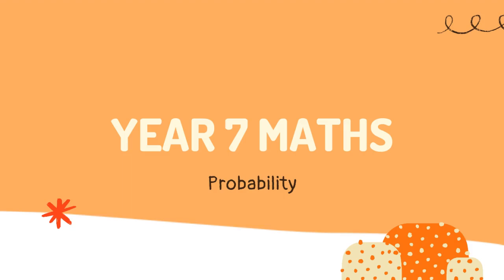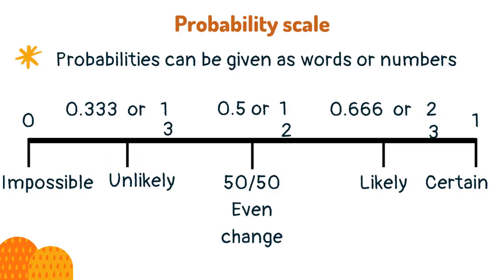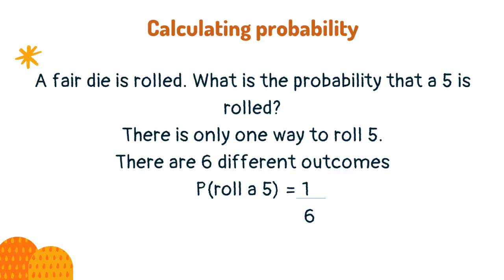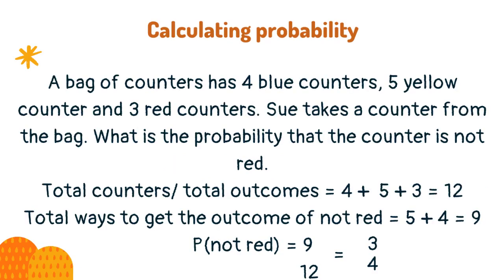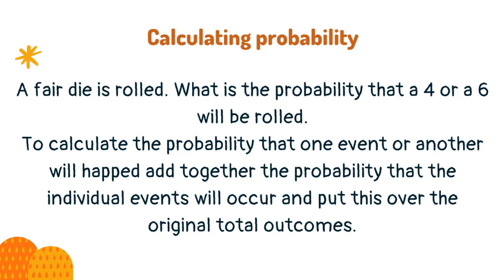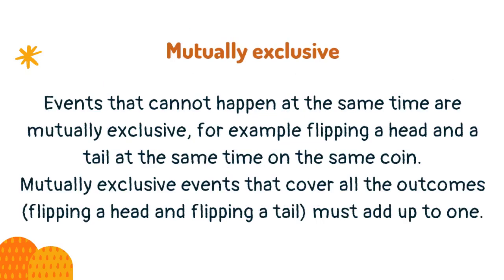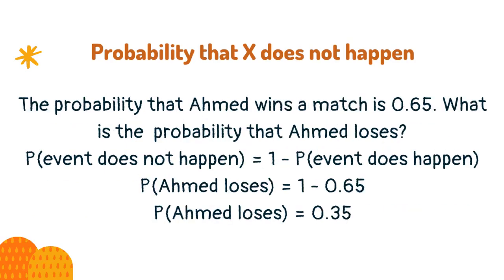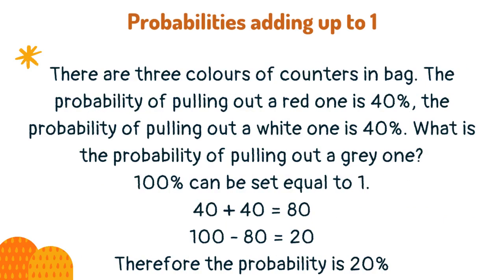Year 7 maths: probability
Learn about [robability in this brief lesson on the key points you will need to know for year 7 maths.